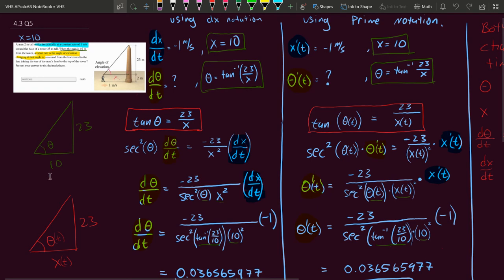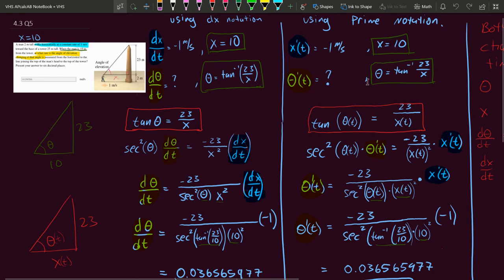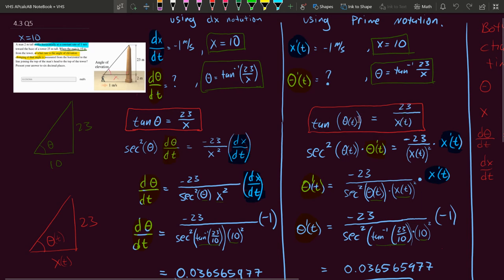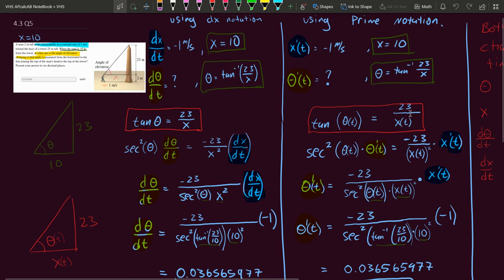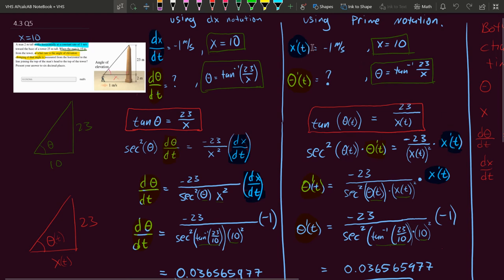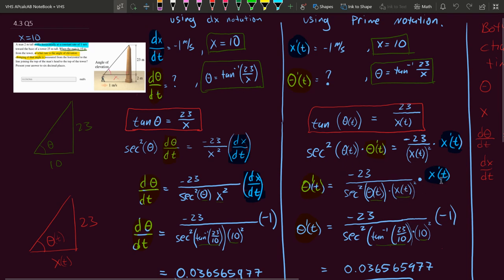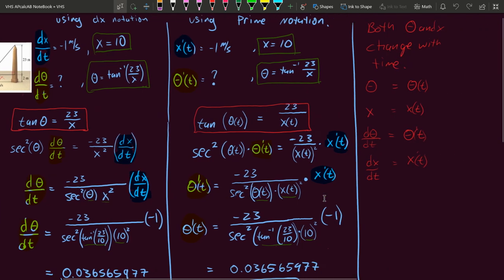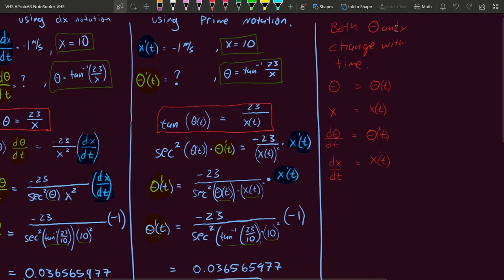4.3Q5 pt2 Related Rates AP Calculus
Related Rates AP Calculus